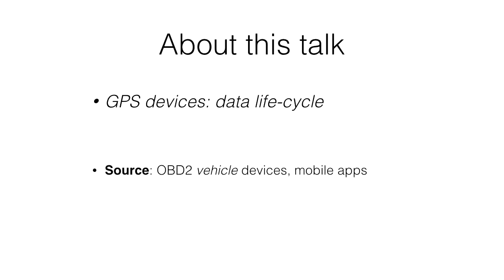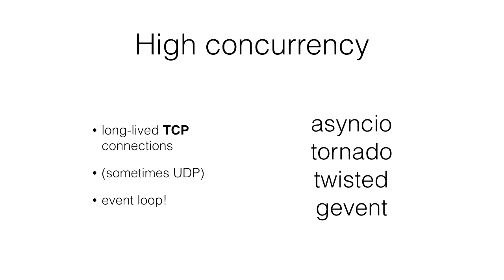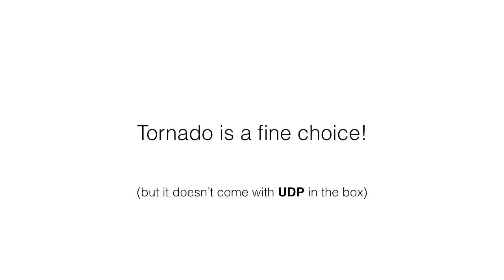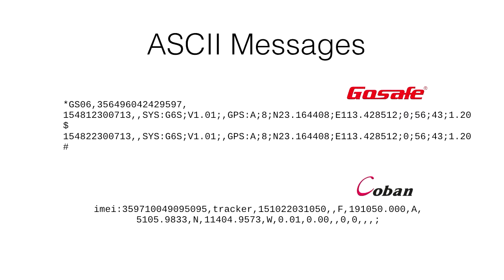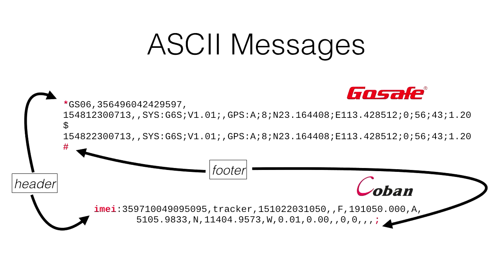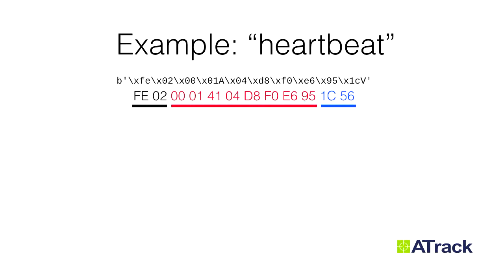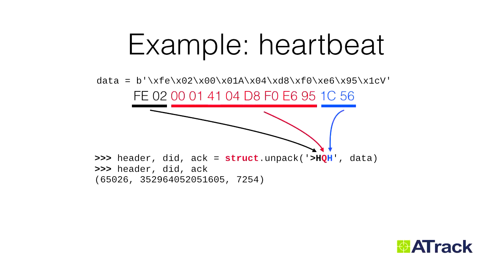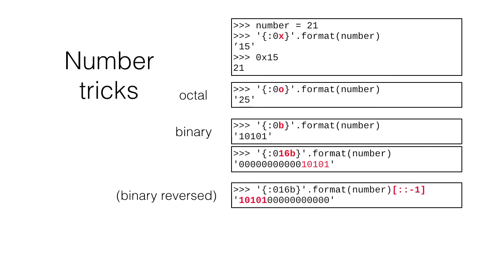GPS Tracking with Python